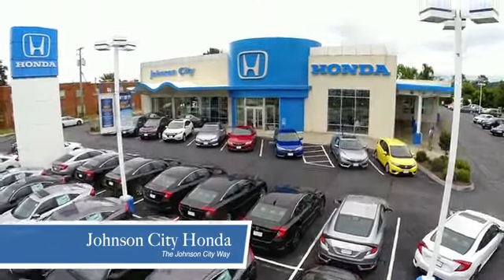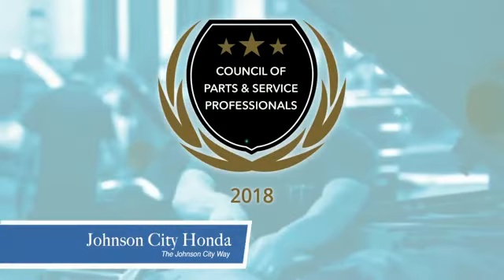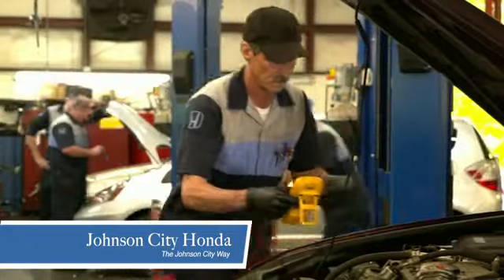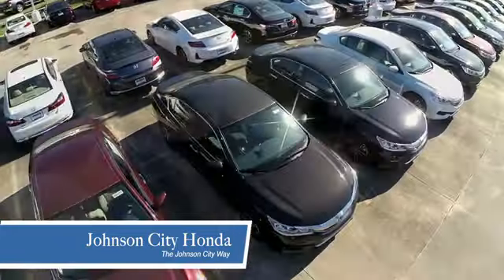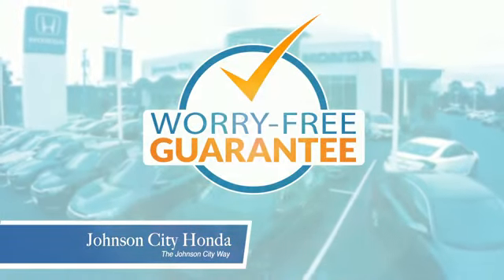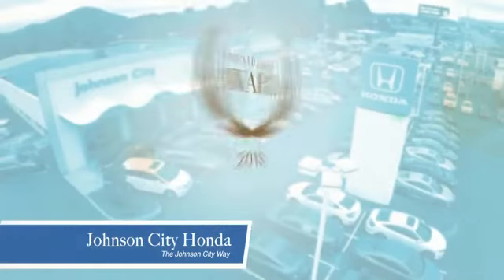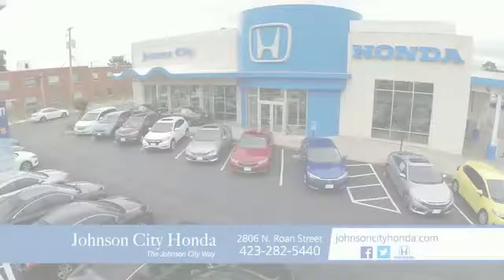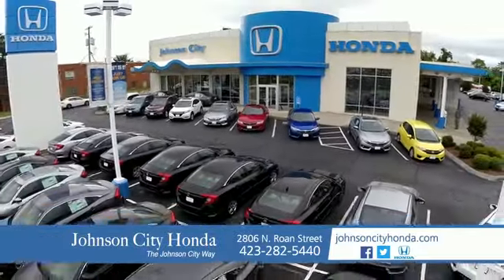2012 Nissan Maxima 3.5 SV Used 230324A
2012 Nissan Maxima 3.5 SV

Pick up this  2012 Nissan Maxima, available today at Johnson City Honda. This could be the one you've been searching for.